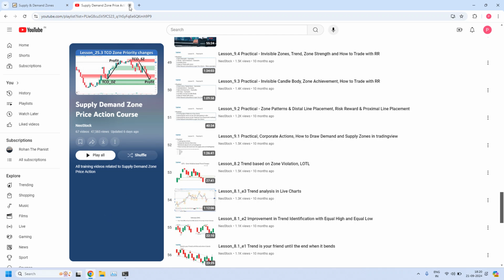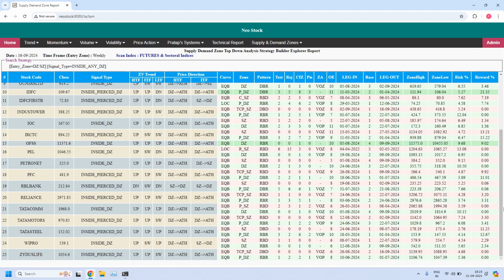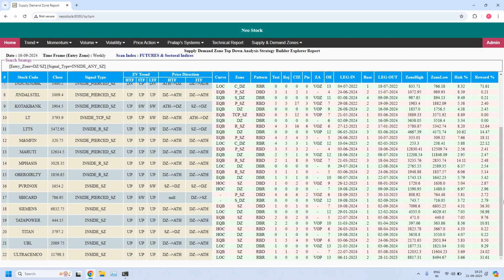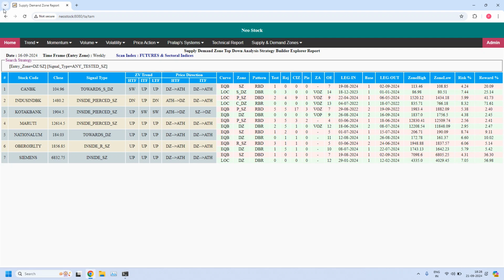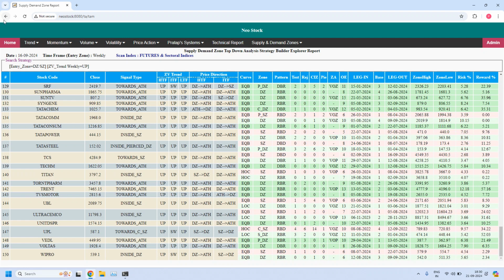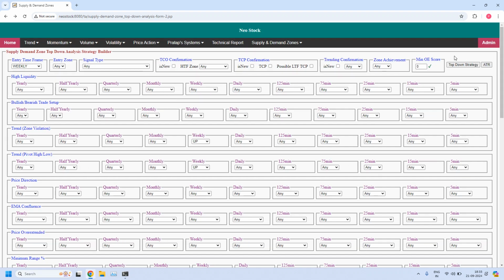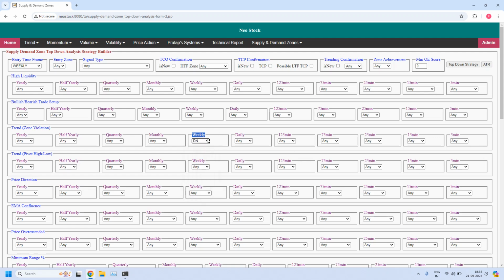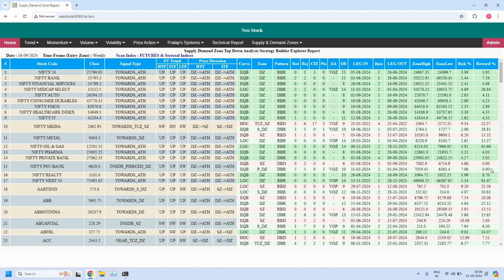Weekly Supply & Demand Zones generated by the NeoStock Software (21-Sep-2024)